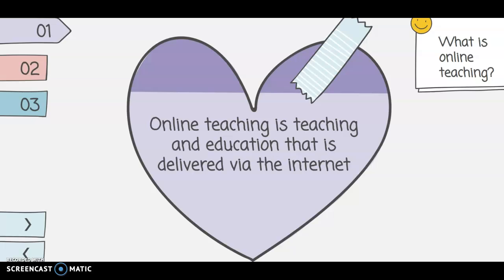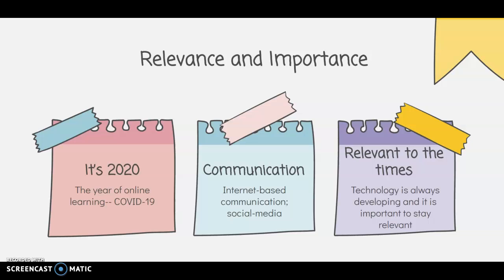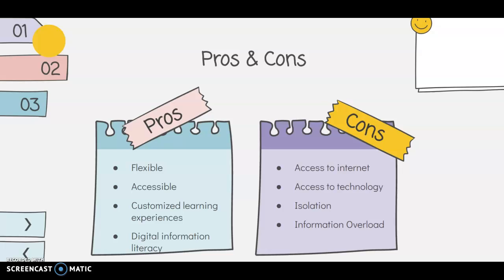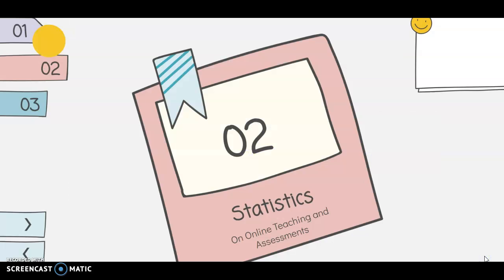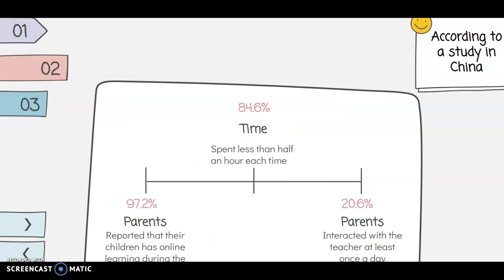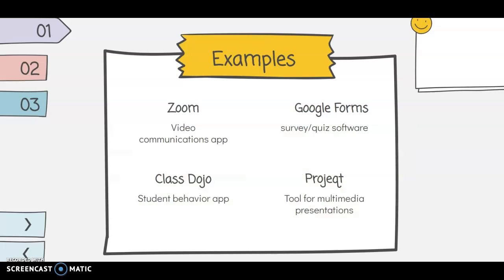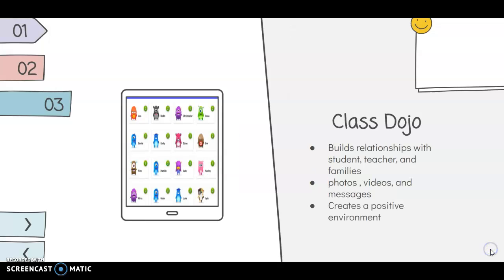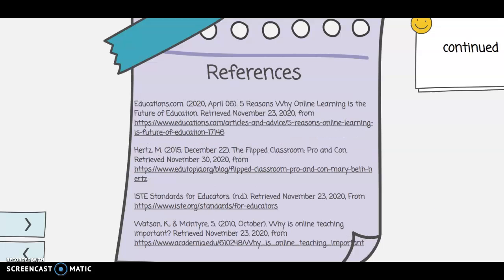Digital Media and Learning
EDF 4800 Final Project